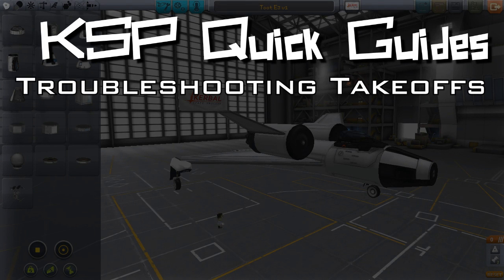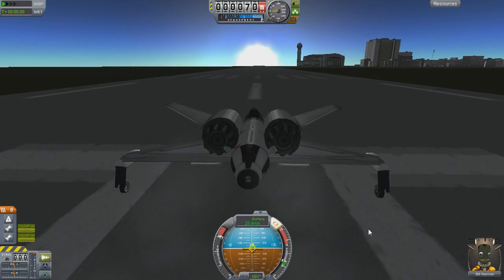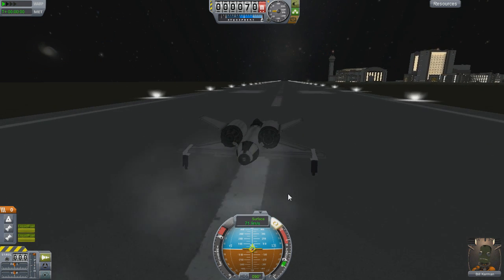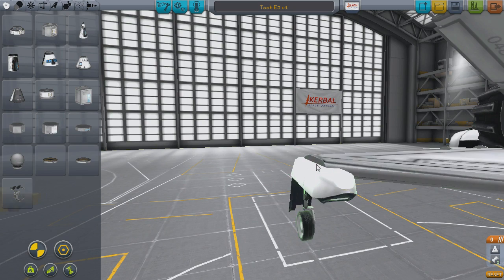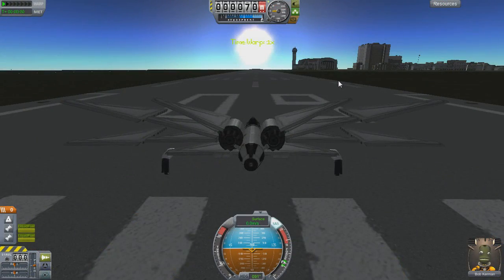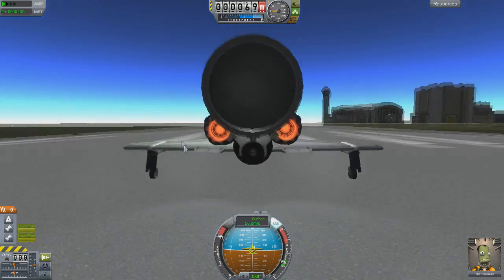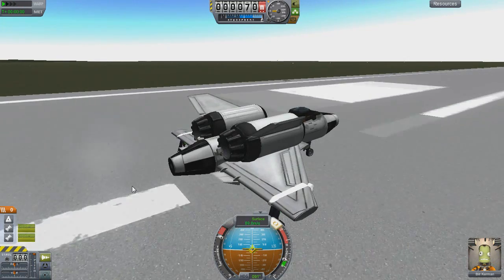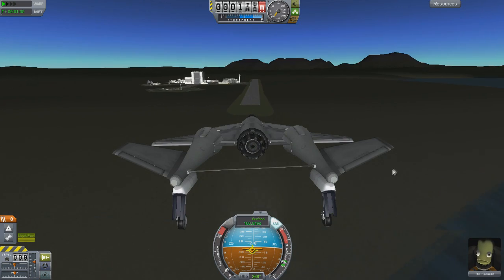KSP Quick Guides: Takeoff Troubleshooting Stock v.22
KSP v.22 Takeoff Troubleshooting Guide/Tutorial
Lots of info to help get your plane off the runway!

Here's a quick installment in to the KSP Quick Guide series where I help walk you through how to get your plane off of the runway! It can be tough sometimes, but by running down the list of possibilities you can usually figure it out.

You can also visit the Forum thread and make a post about it as well if you'd like :D

1st Song -- Today Then Tomorrow

2nd Song --  Festival